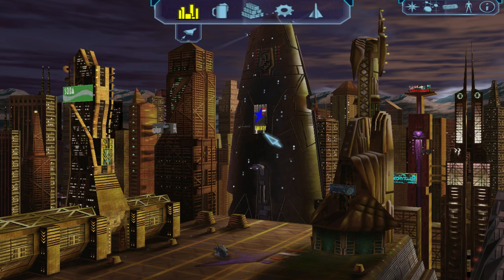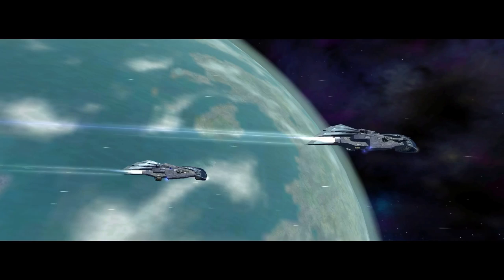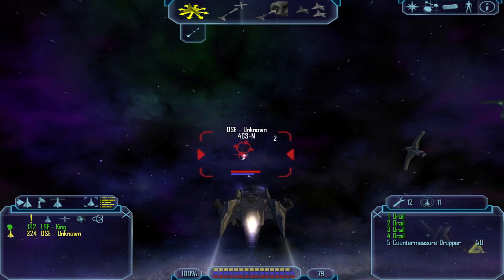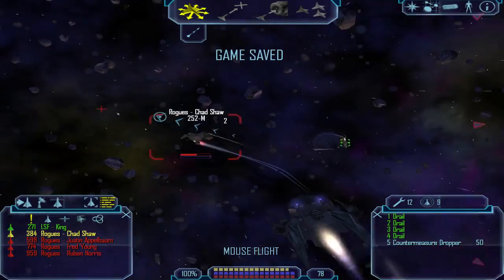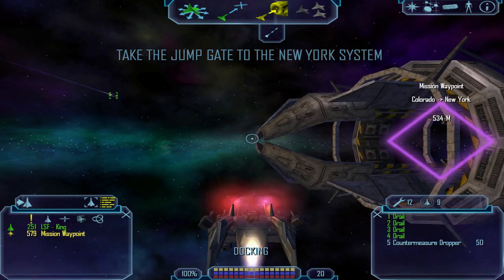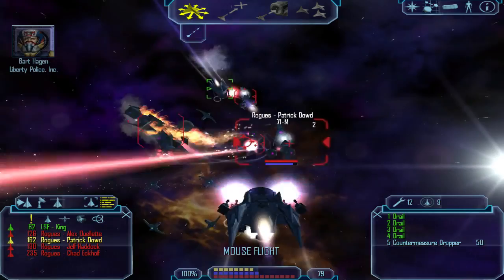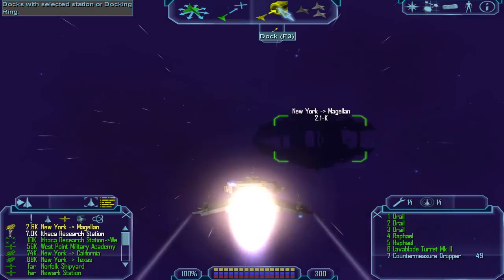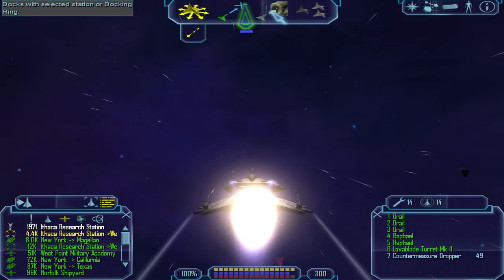Vorkosigan - Freelancer Pt 3